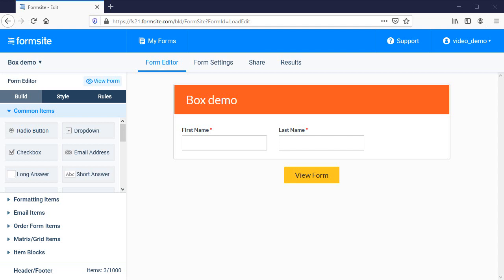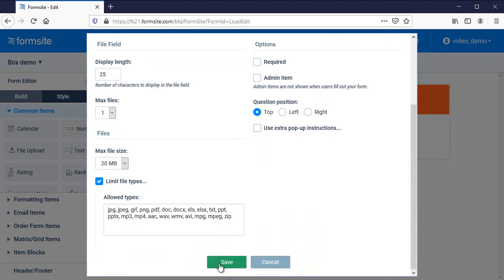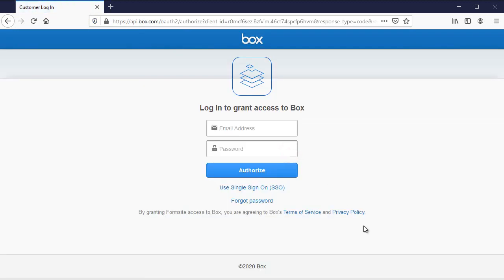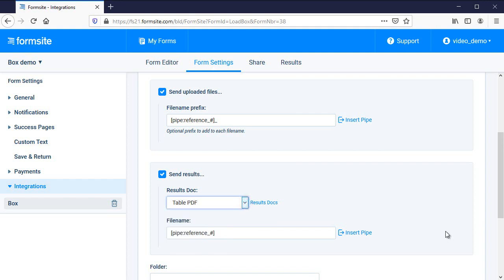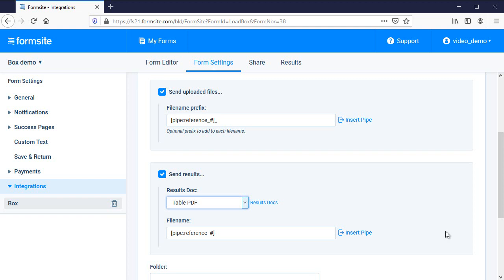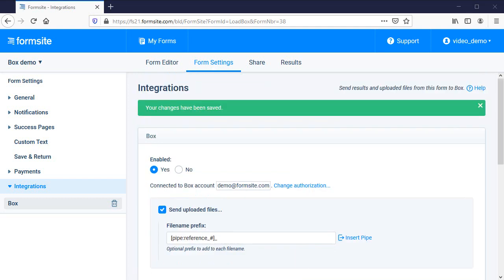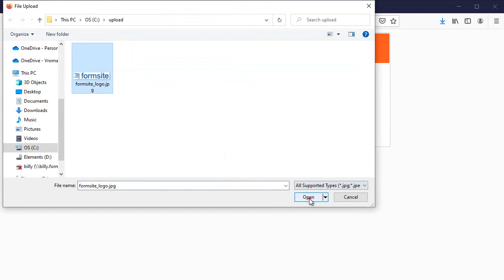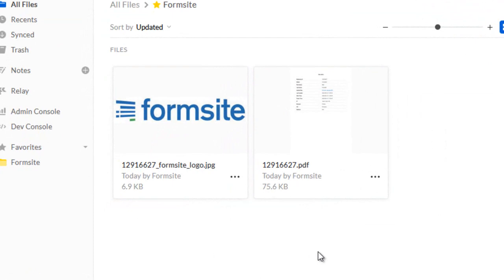Send files and results to a Box account with an online form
See how to set up and use the Box integration to send uploaded files and results as documents to a Box folder